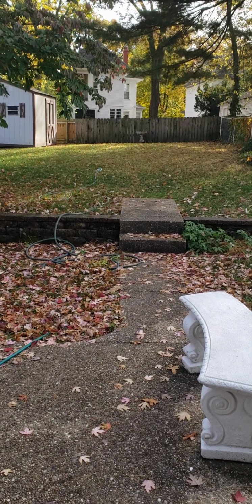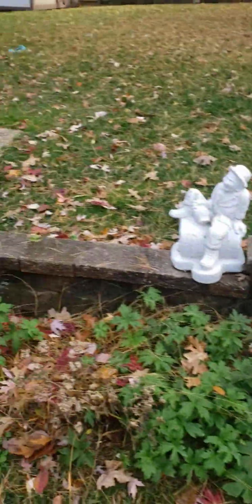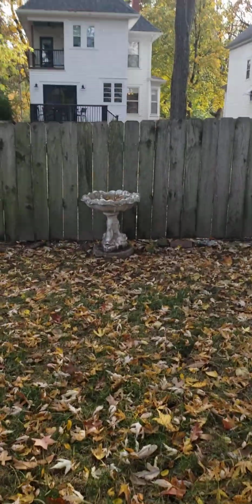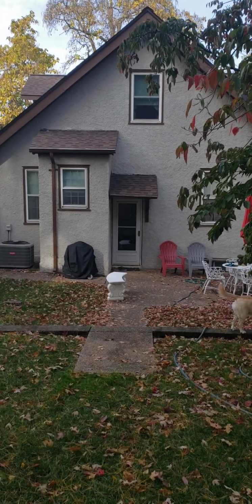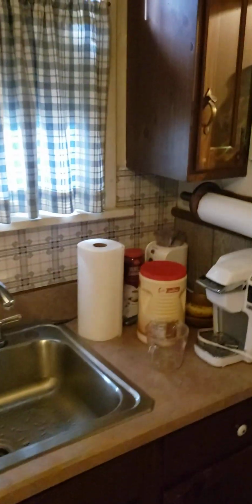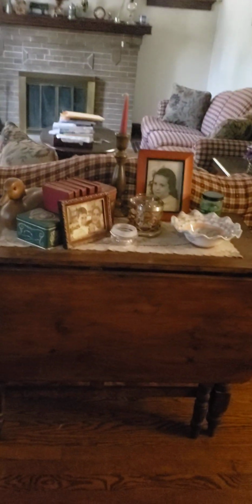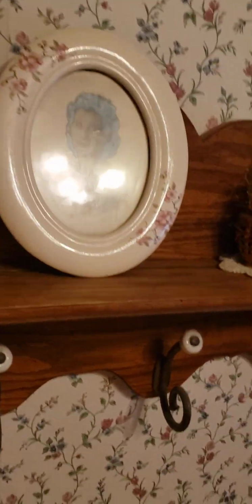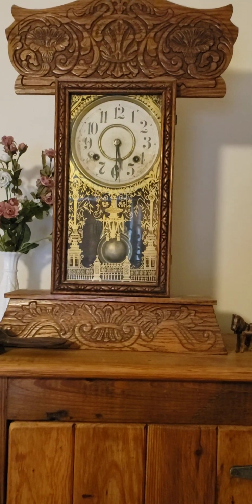Part 1 sharing my childhood home.